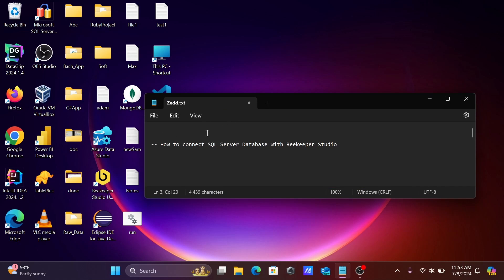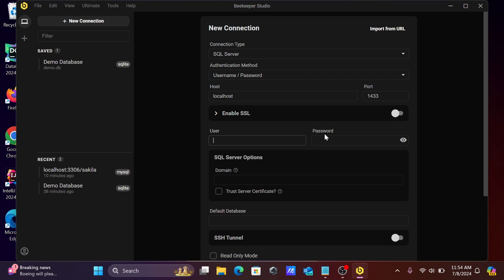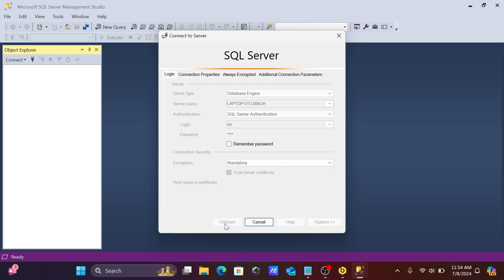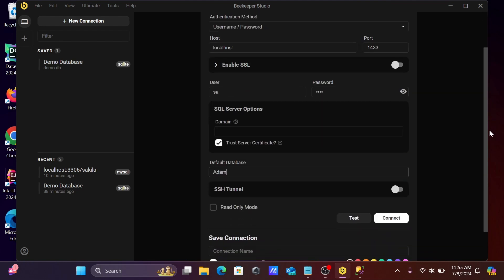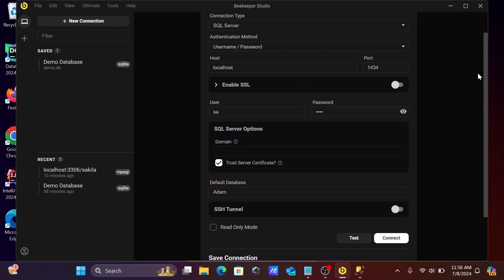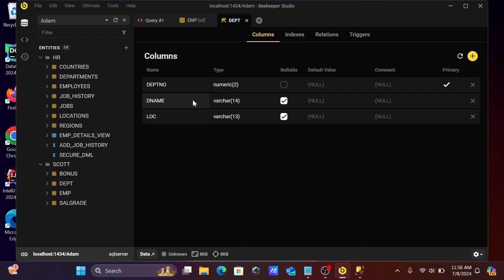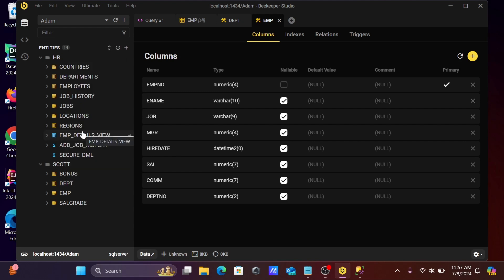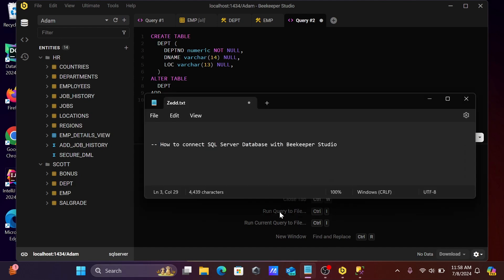Connect Beekeeper Studio to SQL Server Database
connect beekeeper with sql server database
Connect beekeeper with sql server database mac
Connect beekeeper with sql server database mac free
Connect beekeeper with sql server database mac download
Beekeeper Studio community edition